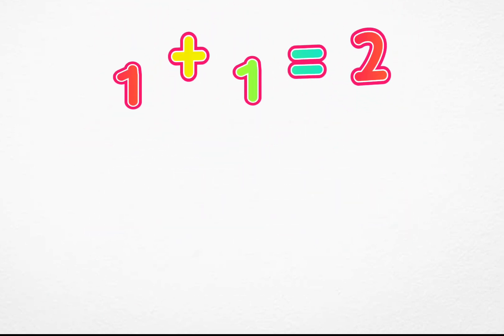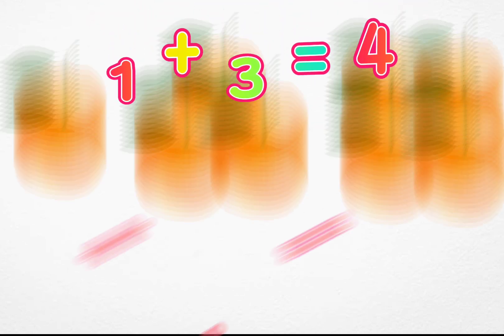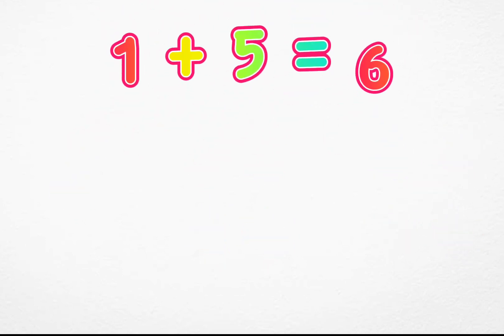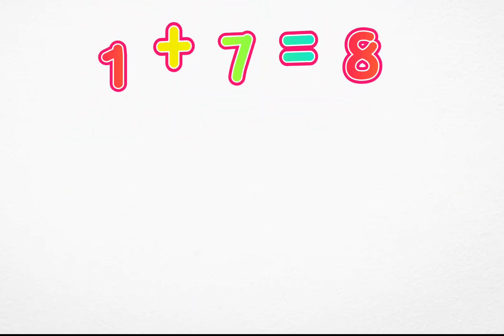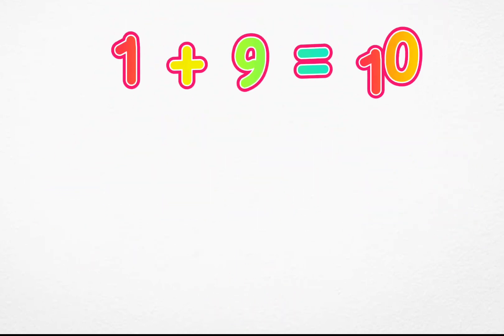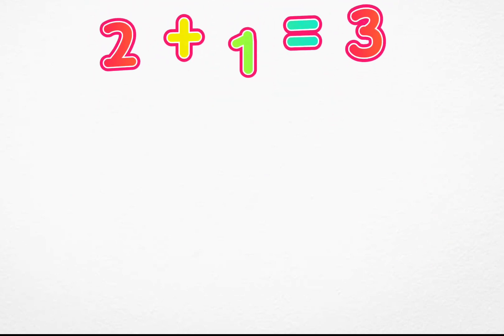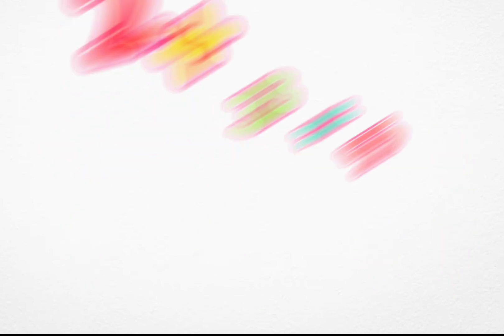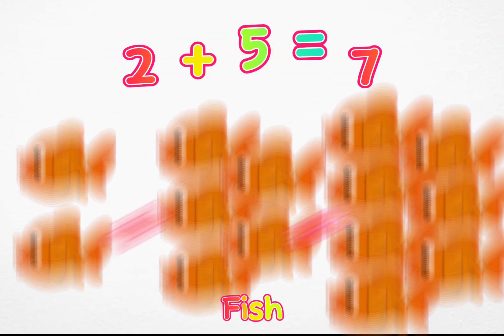Learn addition for kids | Learn numbers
Learn addition for kids | Learn numbers | Addition | Numbers with @Momomikids

Hey kids.. how are you? i'm sorry it's so long time no upload the videos. but now, i'll be back for you kids and we learn addition this time. oke let's jumping to this video!